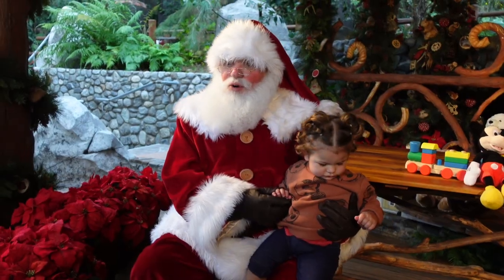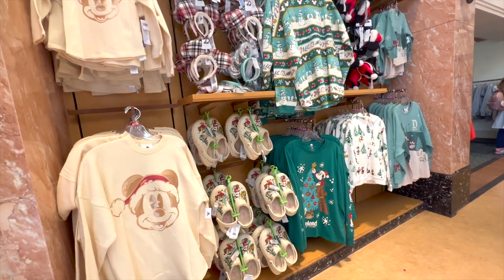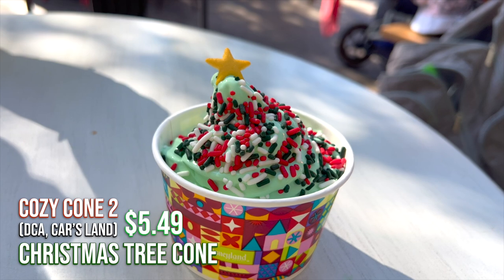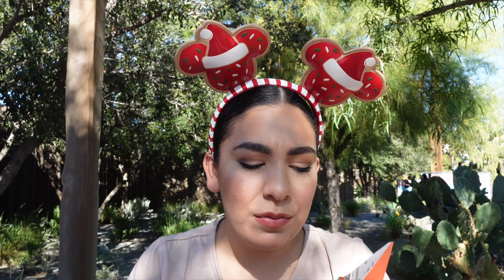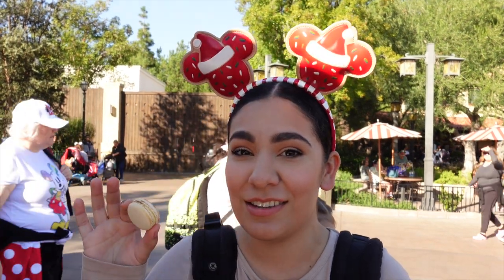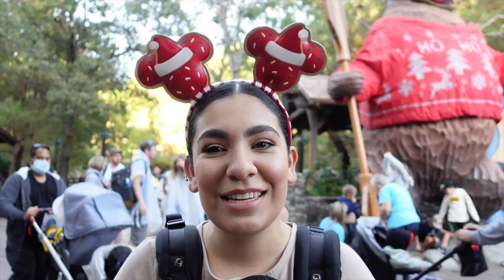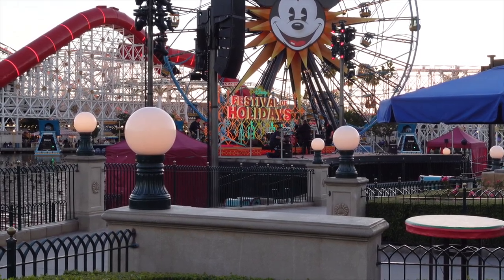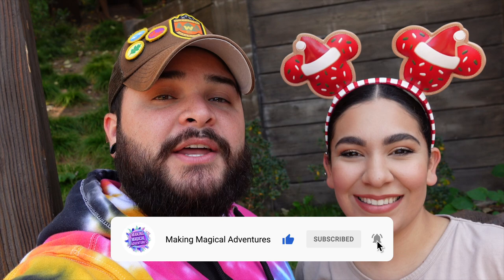☃️ Things To Do At Disney California Adventure Park at CHRISTMAS Time! | NEW Food, Photo Ops + MORE!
The Most Wonderful time of the year arrives to Disneyland! Christmas Time at Disneyland has finally arrived and we couldn’t be more thrilled! With so much festivities and FUN Things To Do At DISNEYLAND During The CHRISTMAS Time, it’s sometimes hard to figure out what exactly to do! In this video we give a breakdown of all things that you should do at Disney California Adventure Park at Christmas Time and things to keep an eye out for on your upcoming Christmas Time at Disneyland!

This video was so much fun to make, while we tried some amazing new food at Disney California Adventure Park for the Holidays, as well as pointed out a few fun things to keep an eye out for on your upcoming Holiday trip to Disneyland. We hope this Christmas Time at Disneyland Resort video helps you and/or your family out when planning on things to do! Enjoy!

or be sure to visit them at Disney California Adventure and/or Downtown Disney!

(Coming Soon!)